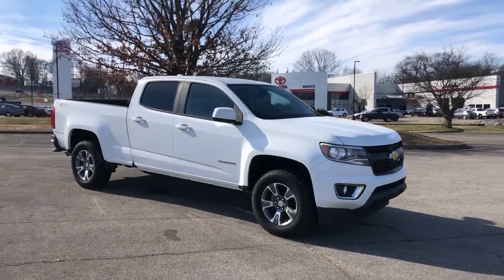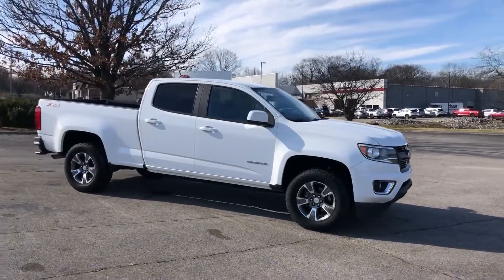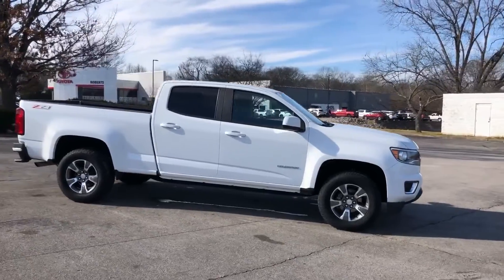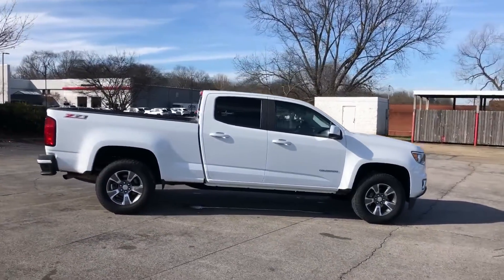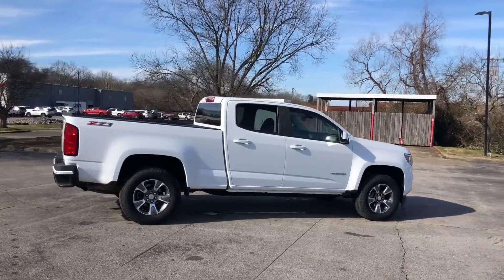Used 2015 Chevrolet Colorado 2WD Z71 Live Video Columbia, Nashville, Cool Springs, Murfreesboro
2015 Chevrolet Colorado 2WD Z71 1GCGSCE32F1240330 Video

This 2015 Chevrolet Colorado 2WD Z71 1GCGSCE32F1240330 is full of phenomenal features such as: